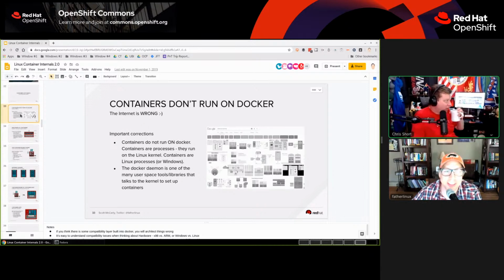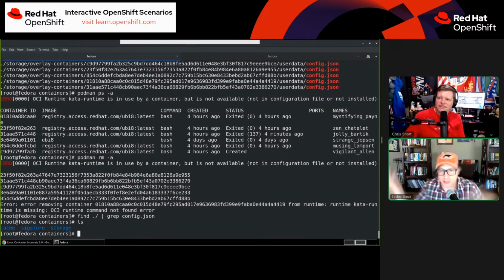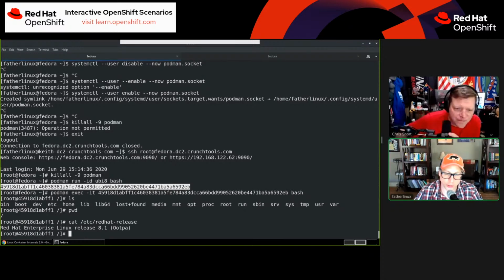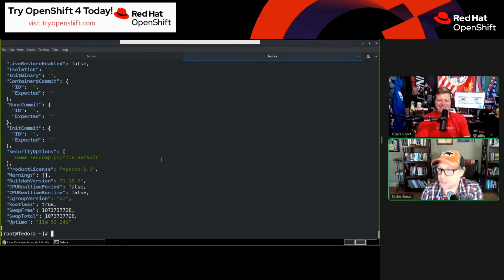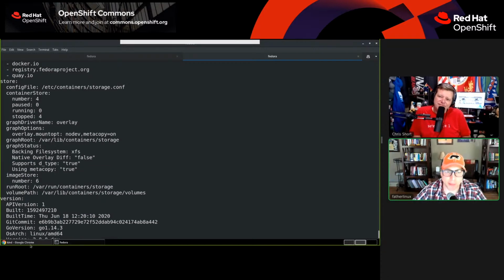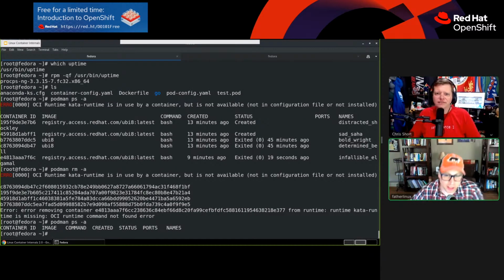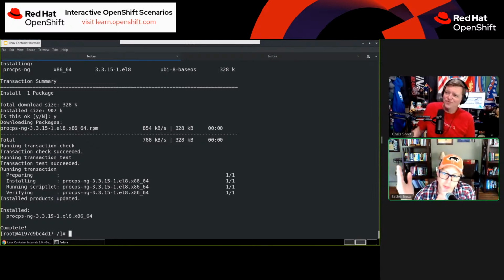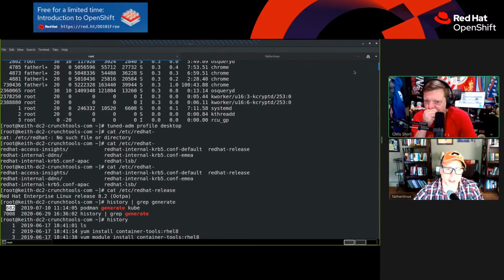A Look Under The Hood at Kata Containers, runc and crun with Scott McCarty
When do you need virtualization, or kernel isolation? How does it work? Who is this for? All of these questions and more will be answered as we demonstrate how the modularity of container engines and runtimes allow us to mix a concoction of technology to meet our business requirements.